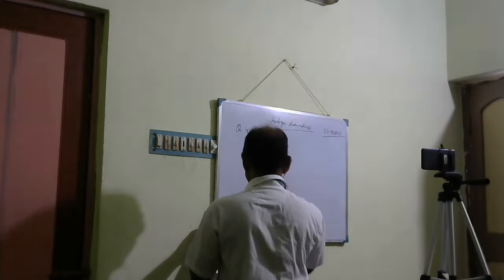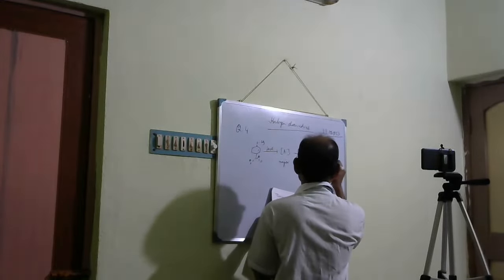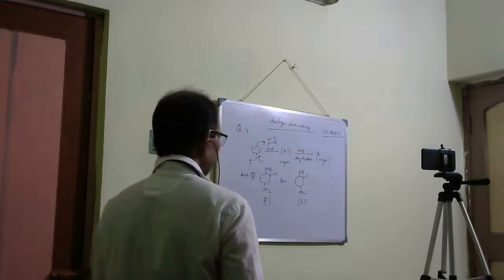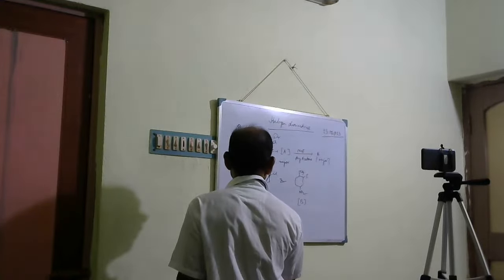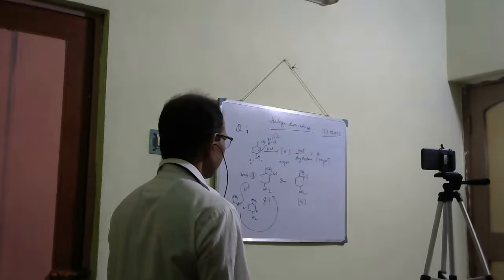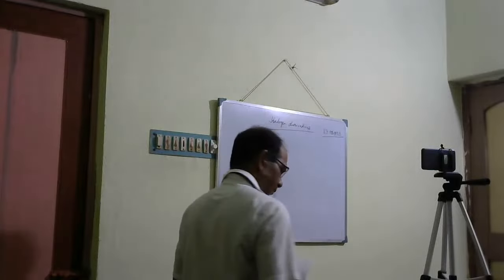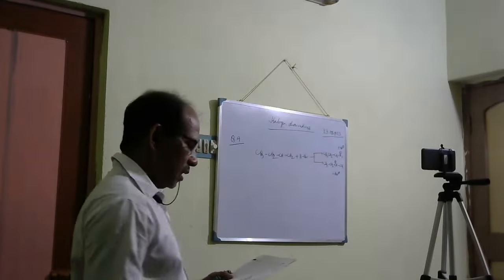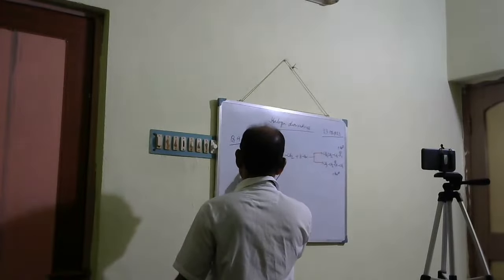Copy of PS Sir's Online Chemistry Class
I wish to prepare students up-to their best level according to their merits with my best efforts for different competitive exams for admission into different courses and scholarship exams. I will also provide them offline and online Mock Test facilities. I wish to enjoy my retired life with the students. Offline line & Online classes.
TODAY'S LIVE ONLINE CLASS AT MY EDUCATIONAL CENTRE, POULAMI COACHING CENTRE FOR CHEMISTRY
CHEMISTRY
Topic: Halogen Derivatives
Class: XII
FOR NEET, WBJEE, JEE MAIN